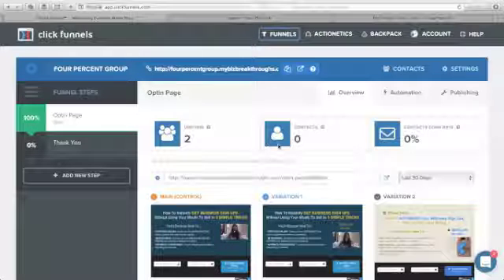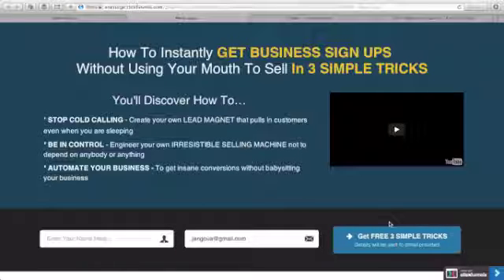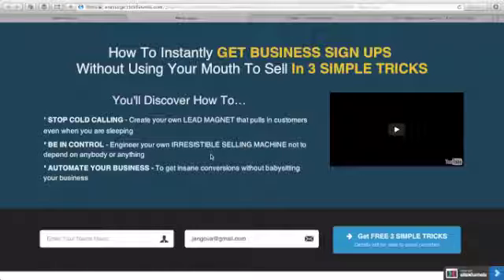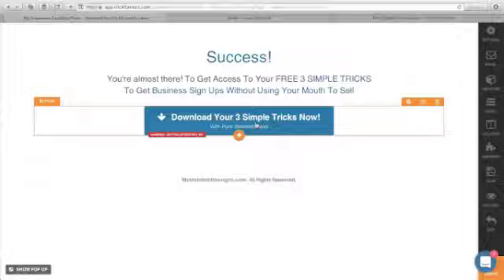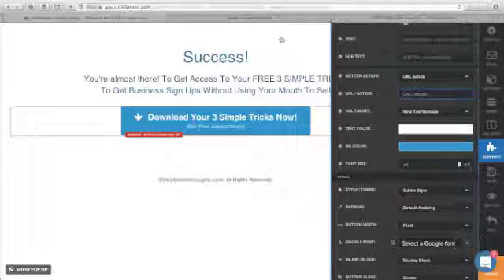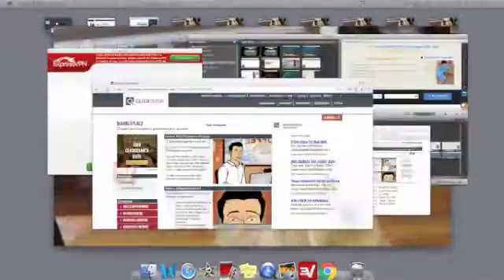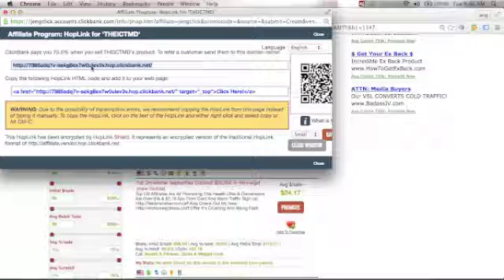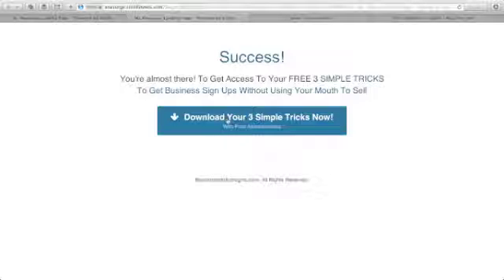How To Connect Your Thank You Page With Your Affiliate Link - Step by Step Demo